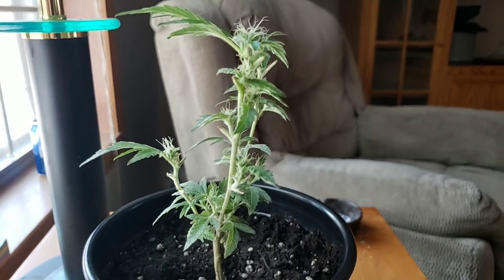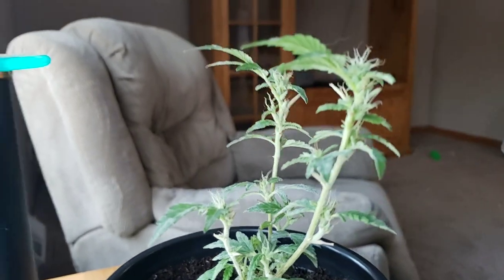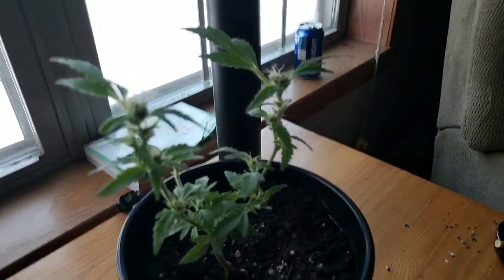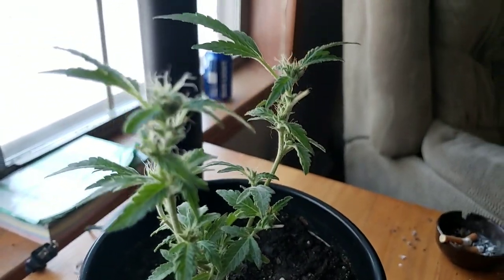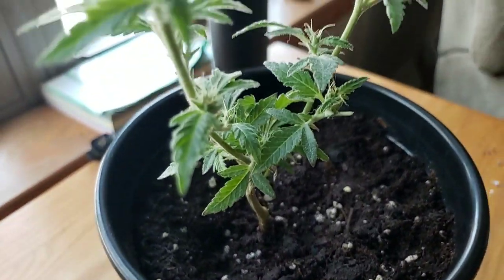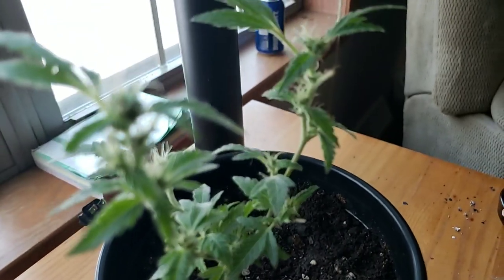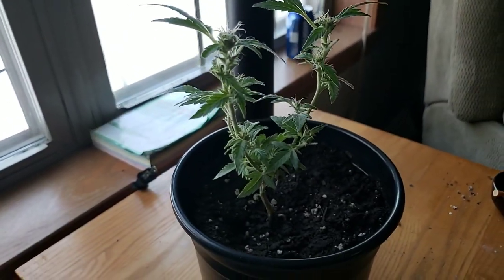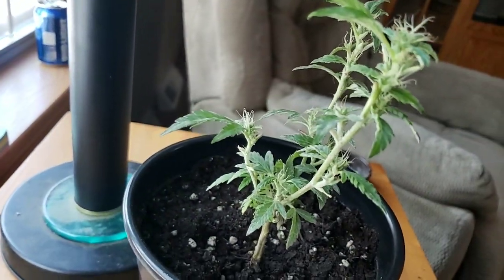7 Year Old Pot Plant. Worlds Oldest Cannabis Flower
Been Growing This Rare Strain for Seven Years